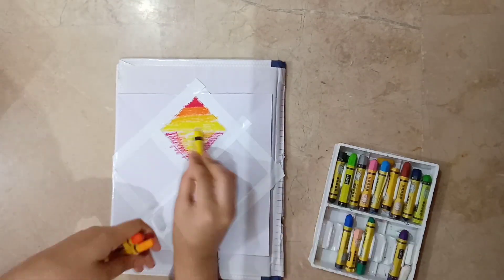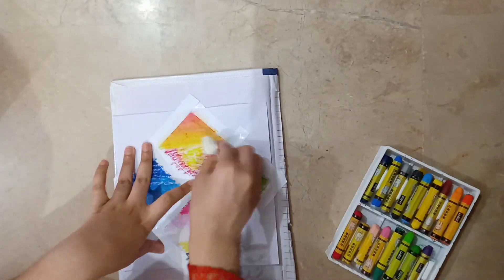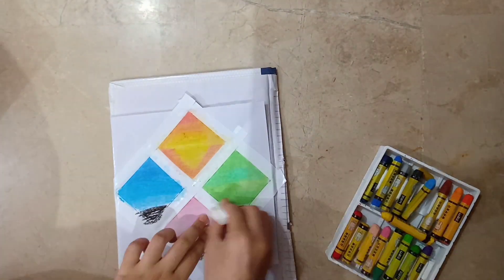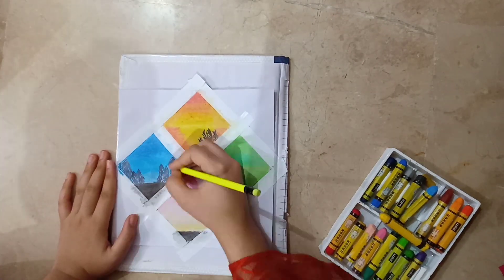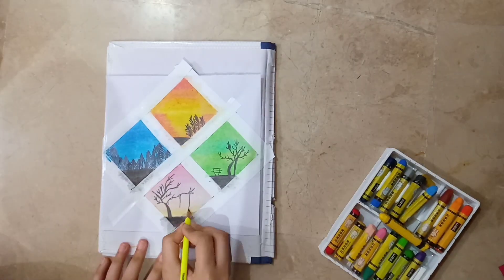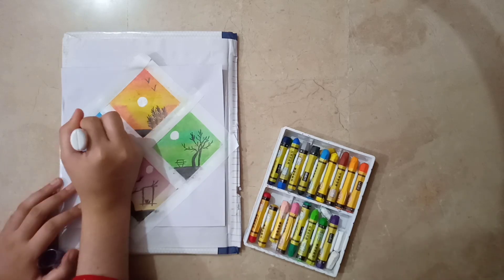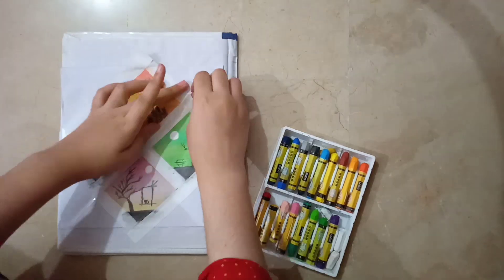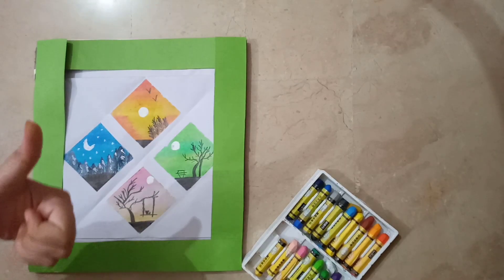oil pastel drawing for beginners| season painting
Welcome to the mesmerizing world of art! 🎨🖌️ Follow our art drawings channel for InspiringSketches, where creativity knows no bounds!